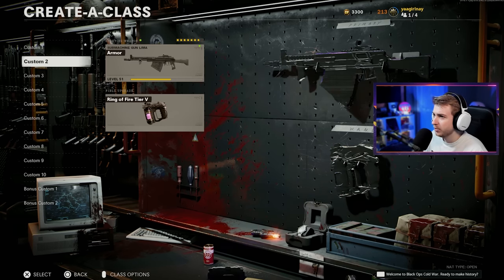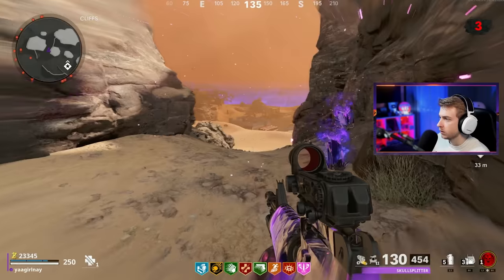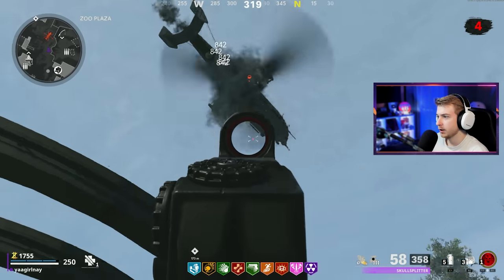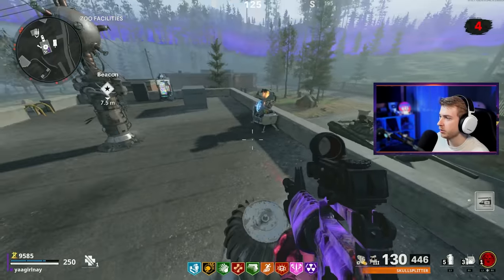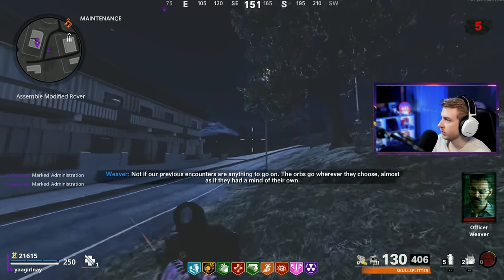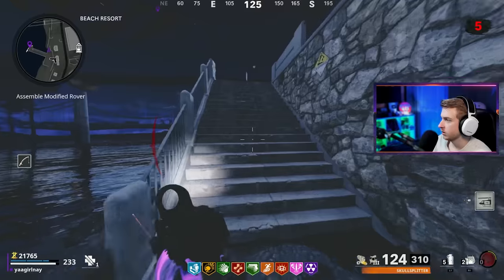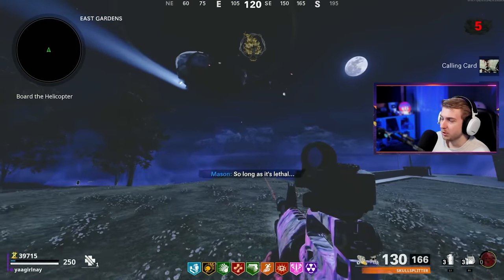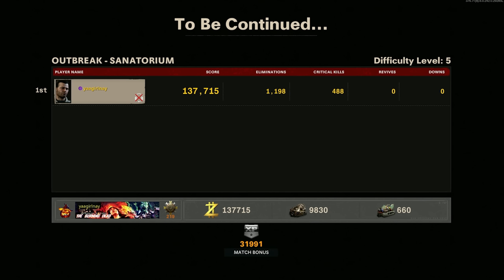SLAPPING ORDA to Complete the SUPER EASTER EGG! (Cold War Zombies Outbreak Easter Egg)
We finish our Super Easter Egg Journey taking on Orda in outbreak...

✅LINKS✅
👕MERCH 👕

Main Monitor
2nd Monitor
Monitor Stand